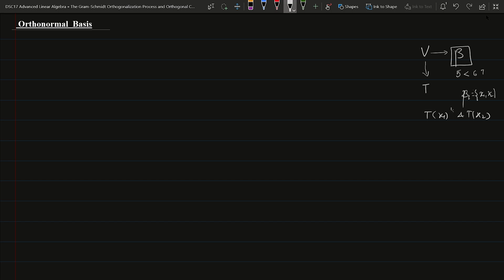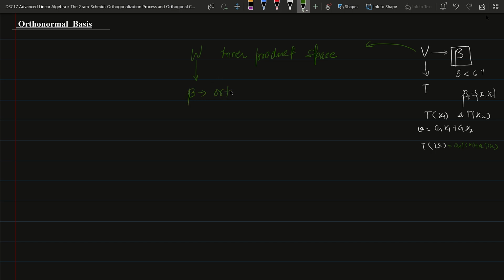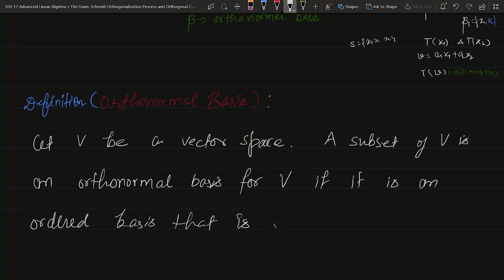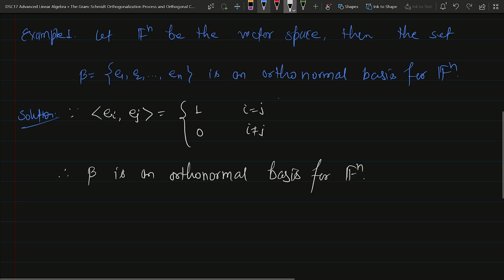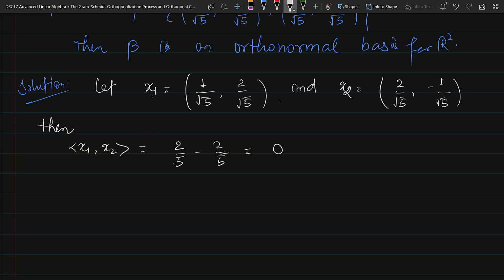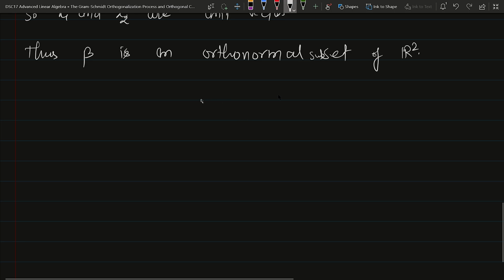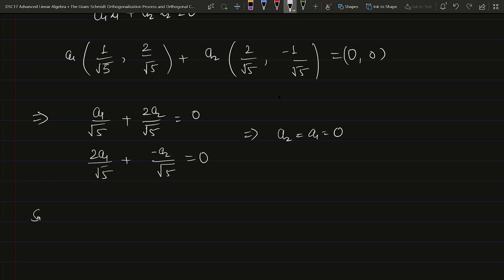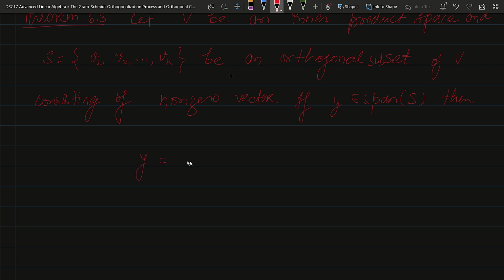16 Orthonormal Basis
In this lecture, we dive into the concept of Orthonormal Basis in inner product spaces. We begin by discussing orthogonal subsets, then extend to orthonormal subsets, and finally define what it means for a set to be an orthonormal basis of a vector space. We also prove that orthogonality implies linear independence — a powerful result in linear algebra. The session includes plenty of solved examples to help you grasp the ideas fully.

📌 Topics Covered:
✔ Orthogonal Subset of a Vector Space
✔ Orthonormal Subset and Orthonormal Basis
✔ Properties and Importance of Orthonormal Sets
✔ Orthogonality ⇒ Linear Independence (Proof)
✔ Solved Examples for Better Understanding
✔ Applications in Projections and Simplifying Computations

🎯 Ideal For:
– Anyone studying Advanced Linear Algebra or preparing for exams